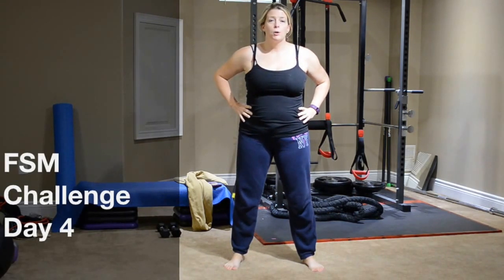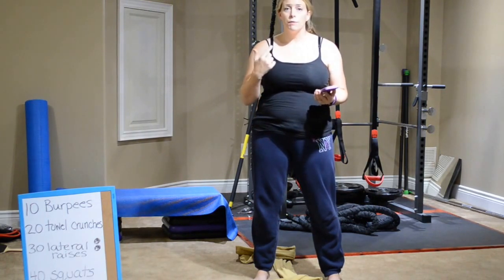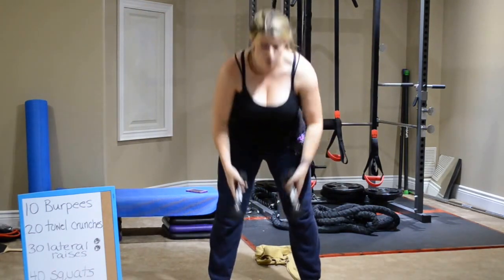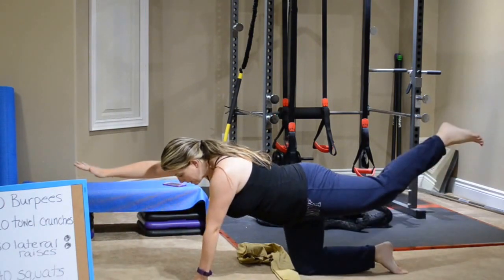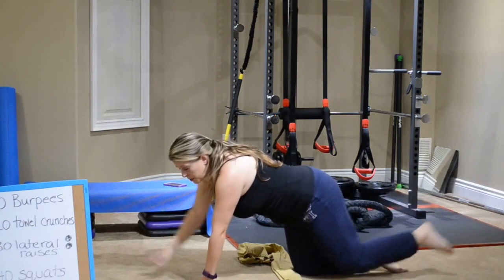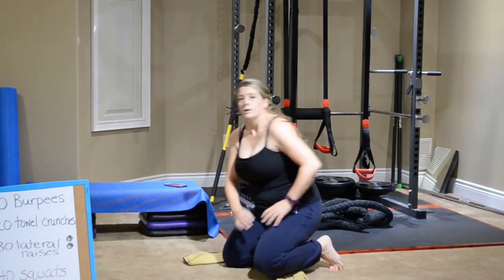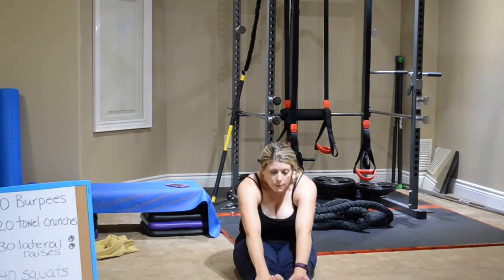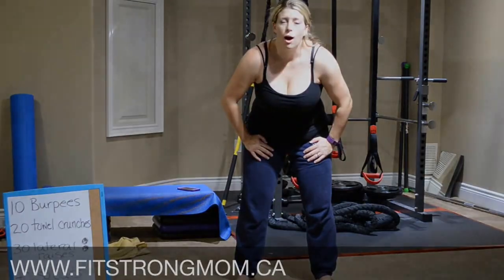Fit Strong Mom Day 4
Transform your body and life with Fit Strong Mom.
Vist for more FREE videos, nutrition plans, challenges and more...
Visit Fit Strong Mom on Facebook, Twitter and Pinterest!!